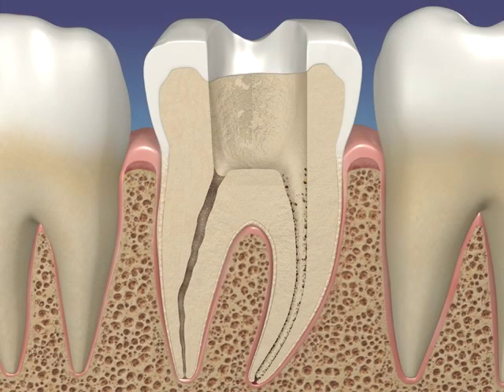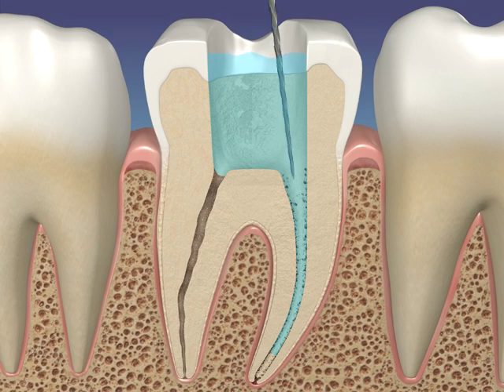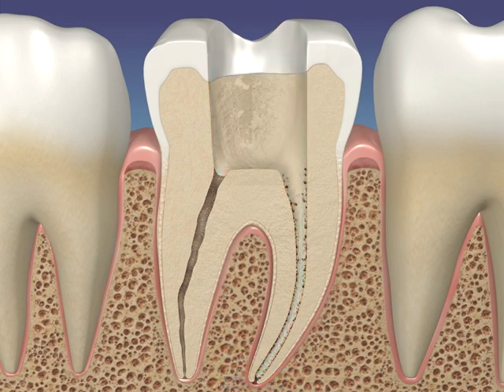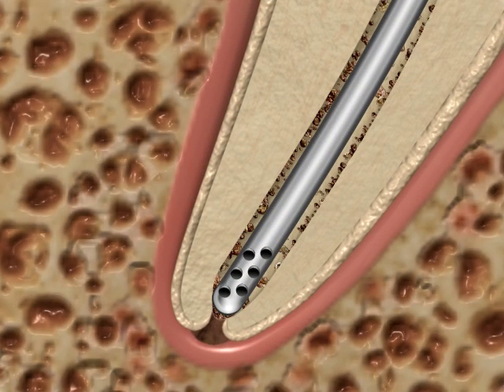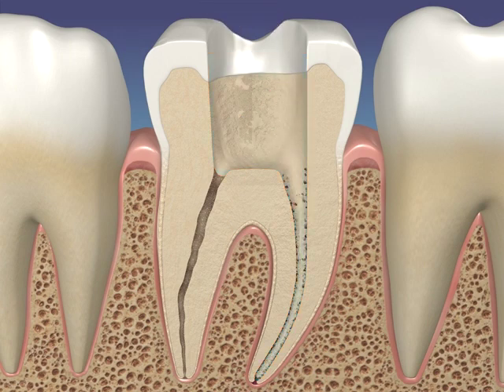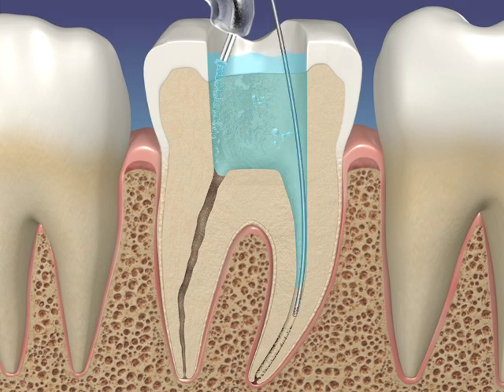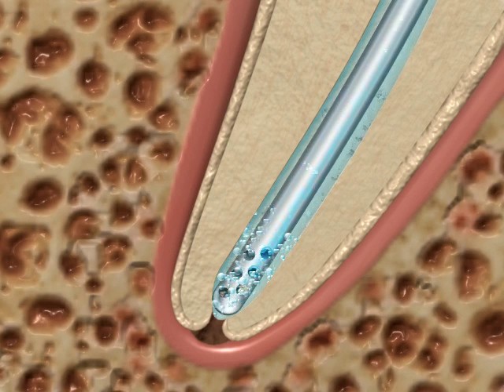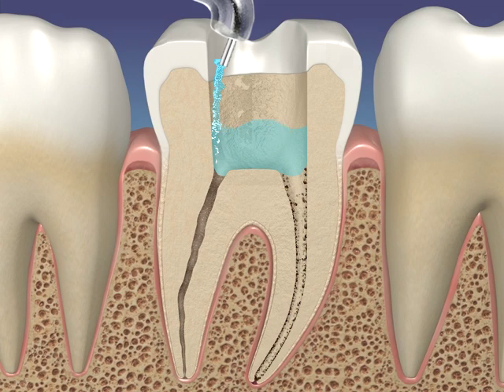EndoVac from SybronEndo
SybronEndo is proud to offer the latest technology in endodontic irrigation - the EndoVac system. This true apical negative pressure irrigation system presents a unique new way to irrigate during root canal treatments. Unlike positive pressure systems which use cannulas or side-port needles, the EndoVac is a true apical negative pressure system that draws fluid apically by way of evacuation. Irrigation solutions are sucked away from the apical foramen, virtually eliminating the risk of an irrigation accident during root canals.

1.800.GO.BENCO